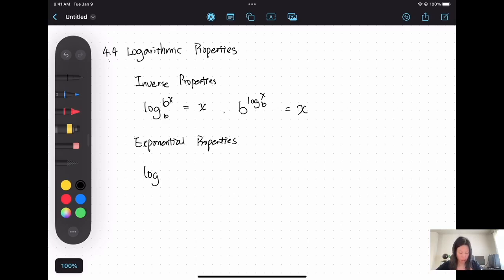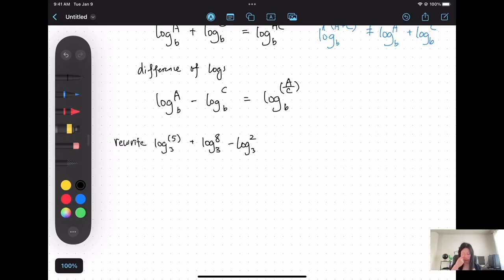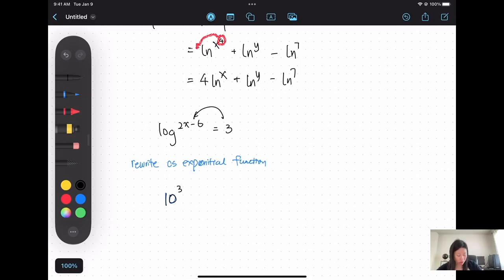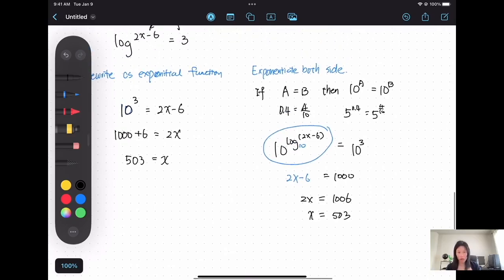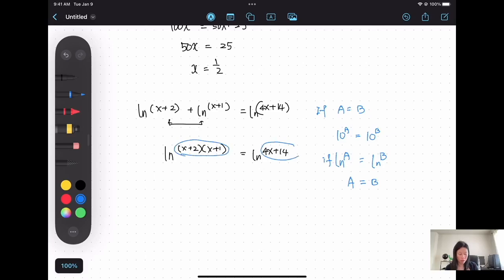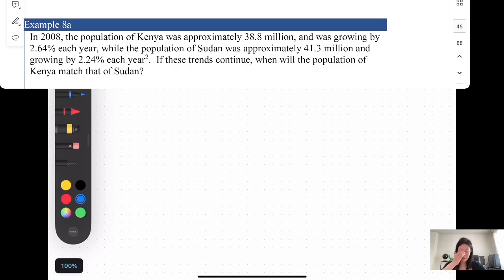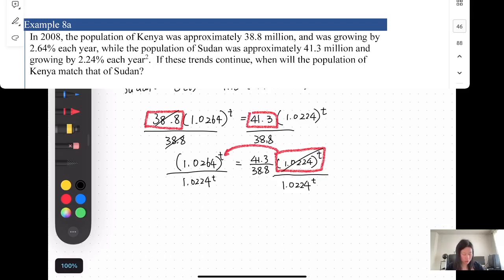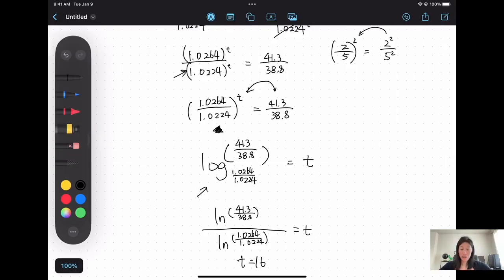MATH 141 Precalculus 4.4 Properties of Logarithm